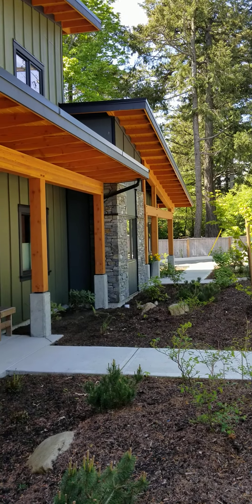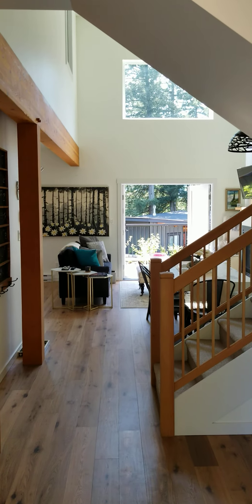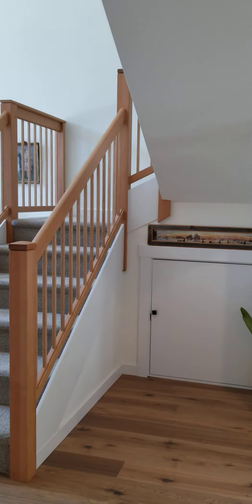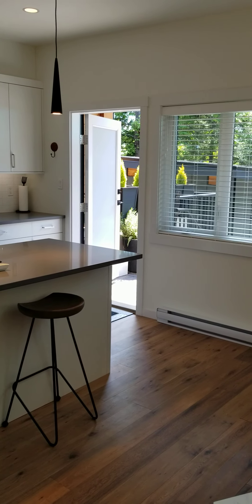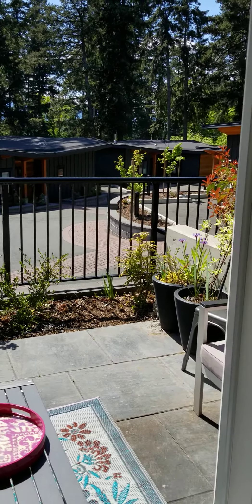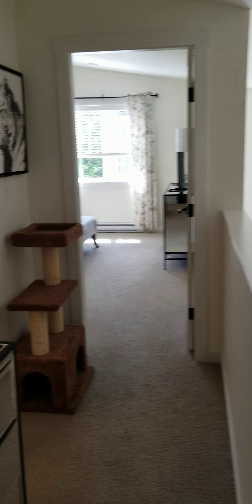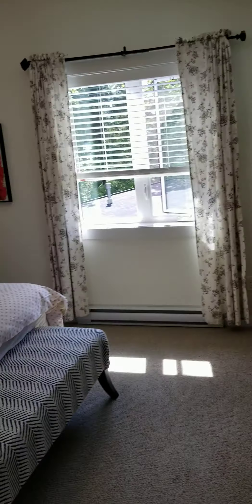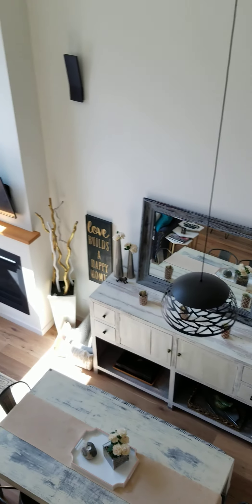C-221 Glacier View Drive, Comox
Gorgeous, 1629sqft, 3bd, 3ba, Townhome.  Listing agent, Dean Thompson walks you thru the home hiliting its features and appeal.